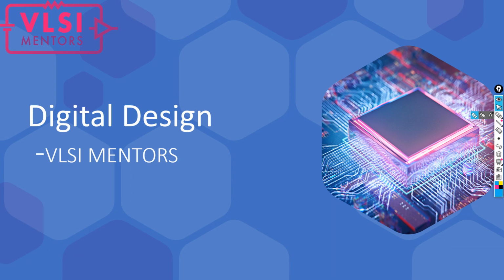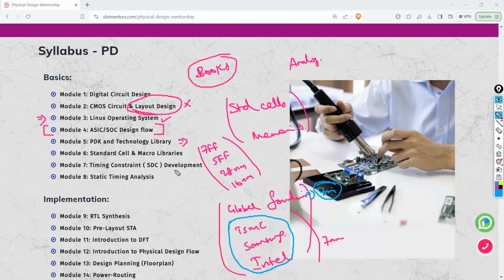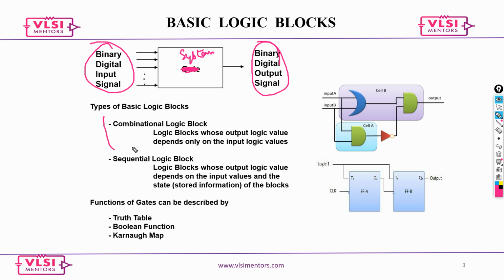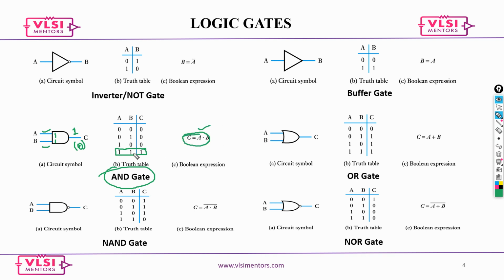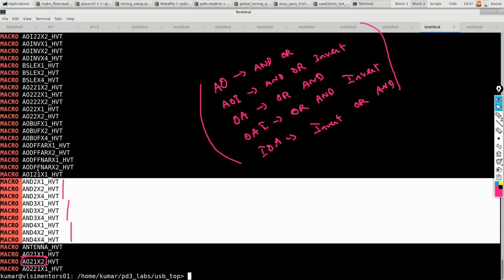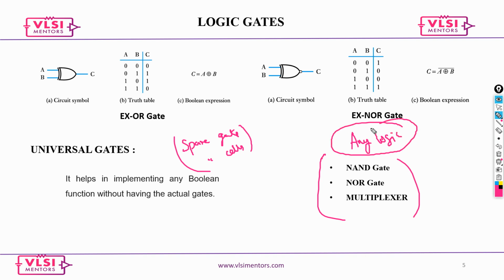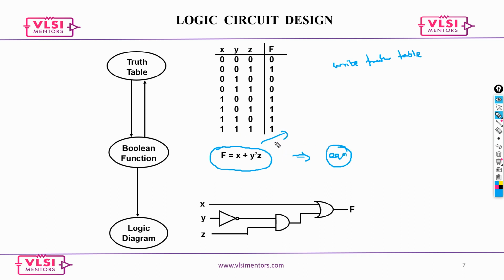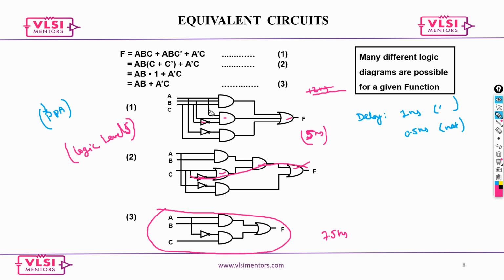B4 - Digital Fundamentals - Part 1